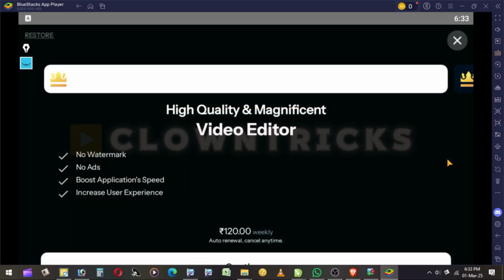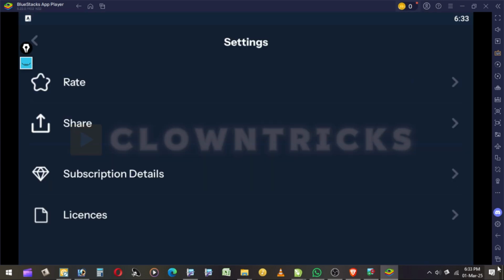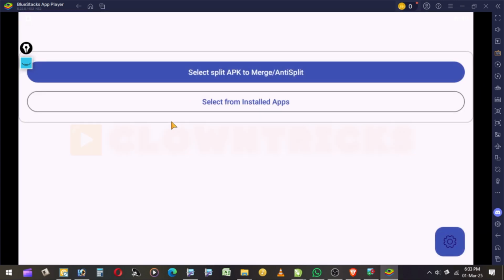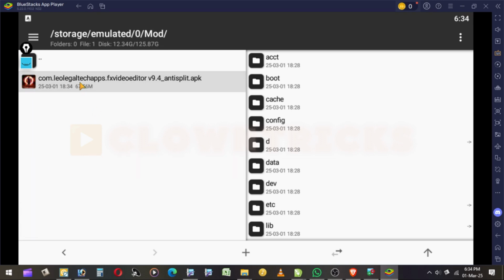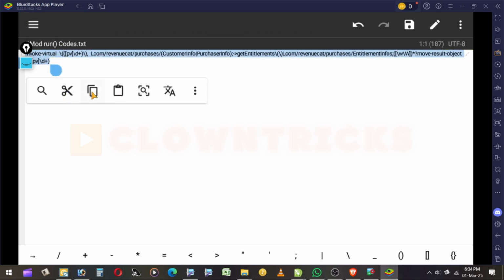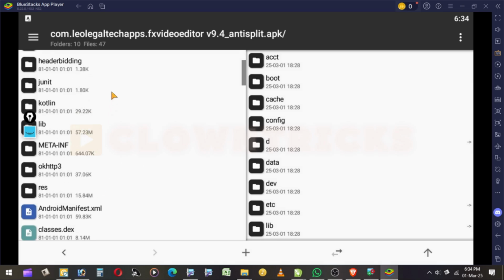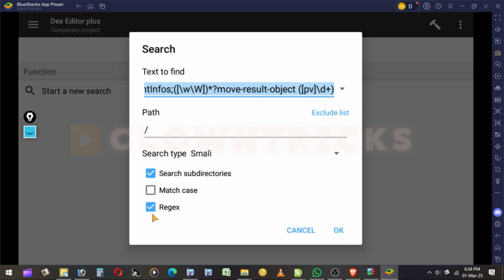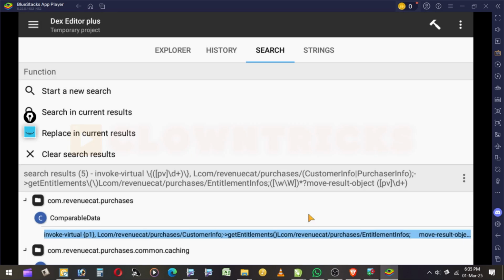🔺No Root : Mod APK Tutorial : Hack & Edit Apps Data ! 💯 | Clown Tricks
"No Root: Learn MT Manager app modding for APK editing, dex decompiling, cloning, and advanced modifications."

Mod App: Fx Video Maker, Video Editor
(inc: MT & Antisplit M)

📢 📚 Educational Purpose Note:
"This is Not my own content. It is just available over the internet. It is not intended for commercial use, personal gain, or any other purpose beyond its educational intent. Users are encouraged to use the information responsibly and within the boundaries of ethical and legal guidelines."

Song: Syn Cole - I Can Feel